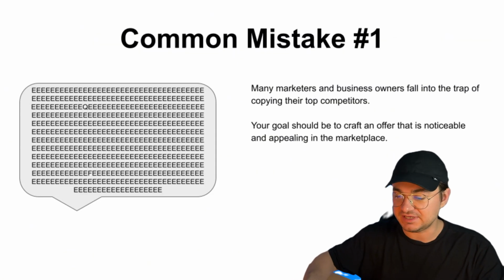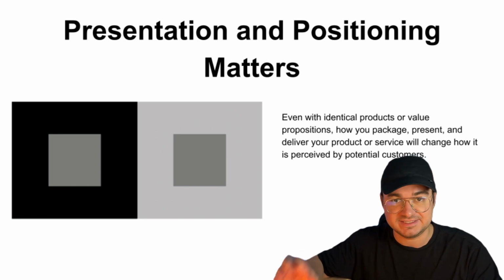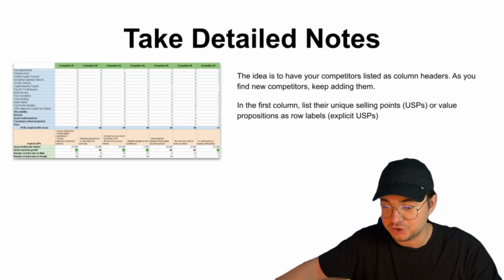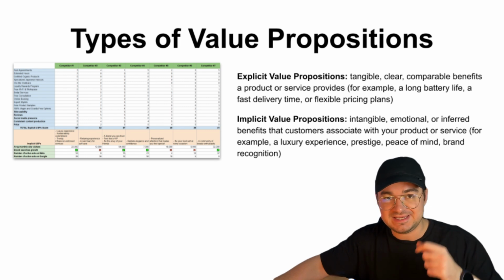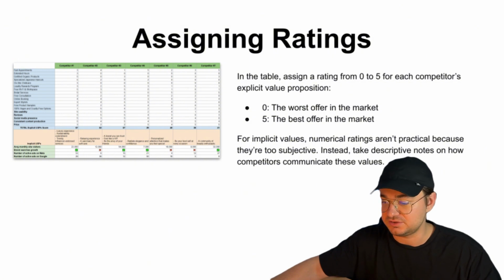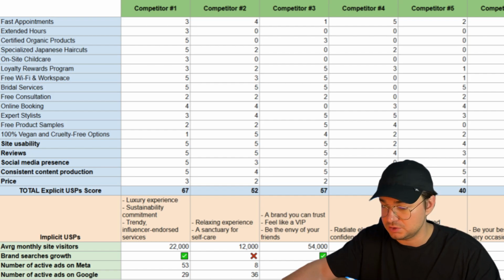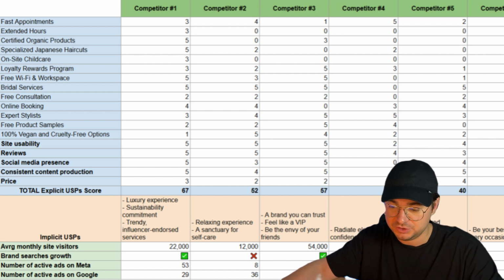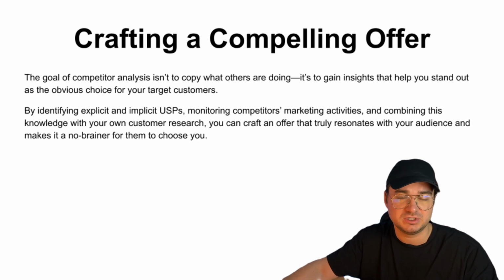Competitor Research and Analysis | Digital Marketing (FREE Template)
In this video, I share my step-by-step process for conducting effective competitor research and analysis. Whether you're aiming to develop a standout product or craft a compelling marketing message, this video will show you how to base your decisions on real market data—not assumptions.

0:00 Intro
0:21 Common mistake 1
1:12 Importance of presentation and positioning
2:15 How to take notes and use the template
6:33 Research starts